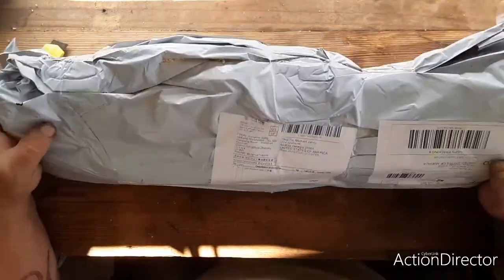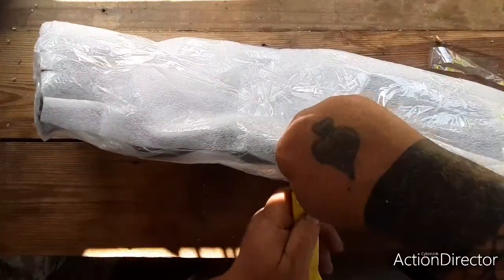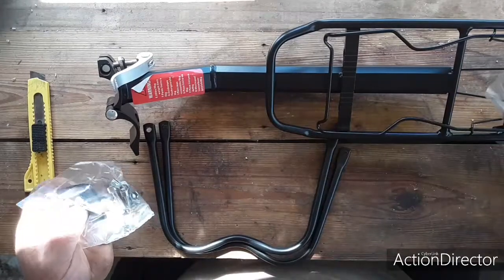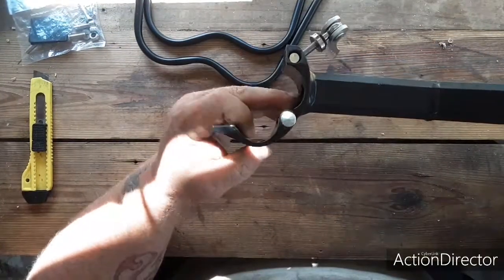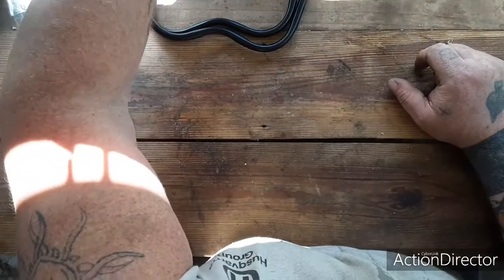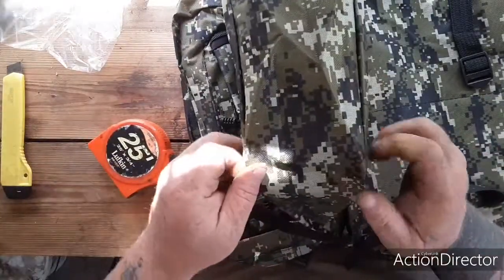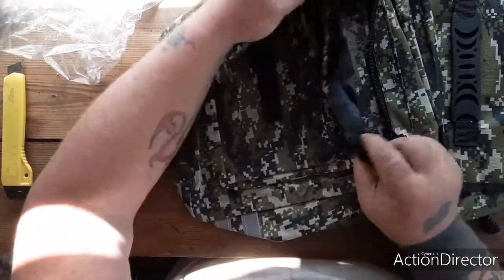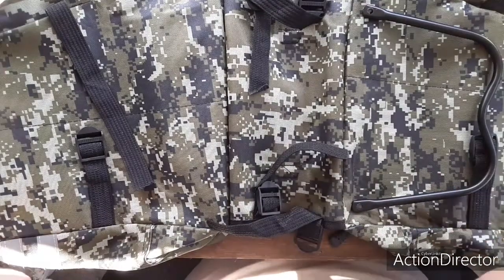Wish.com seat post rack and bag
Ordered a inexpensive seat post rack and saddle bag and here's what I got.